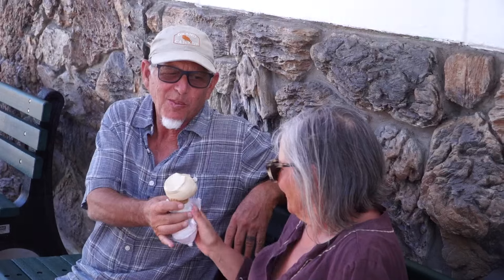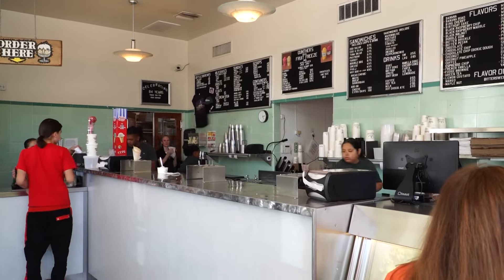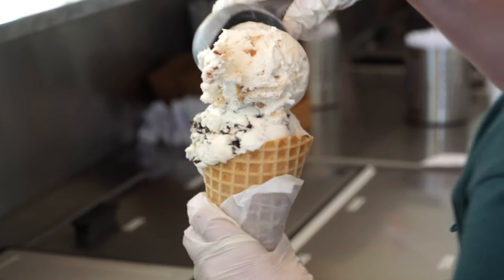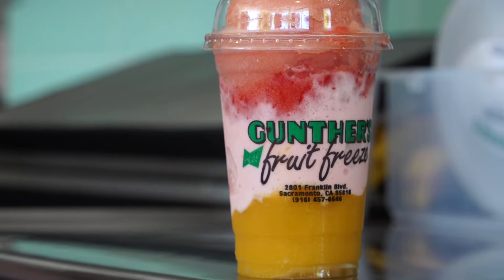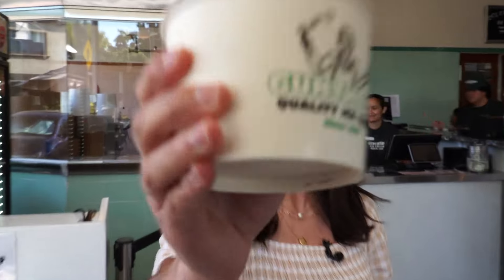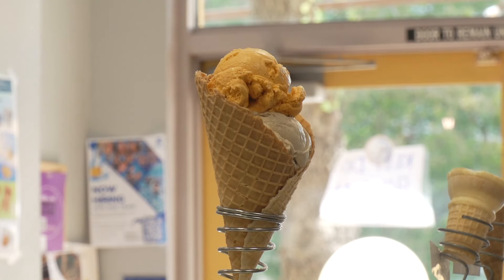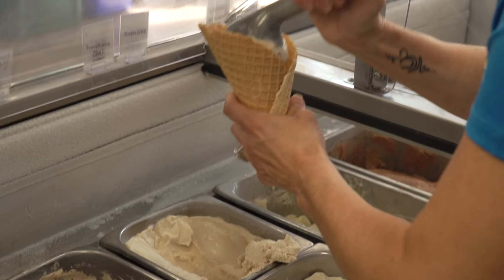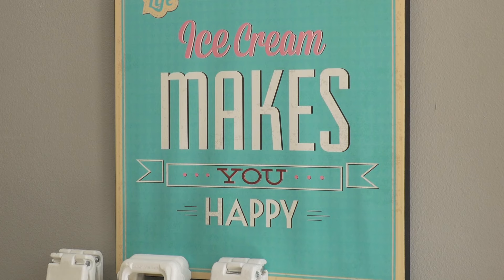Gunther's Ice Cream, Davis Creamery show how their ice cream is made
California's endured several triple-digit days so far this summer and more are on the way. One way people choose to stay cool? Eating ice cream. ABC10 went behind the counter with some of the region’s most popular ice cream shops to see how the magic happens.